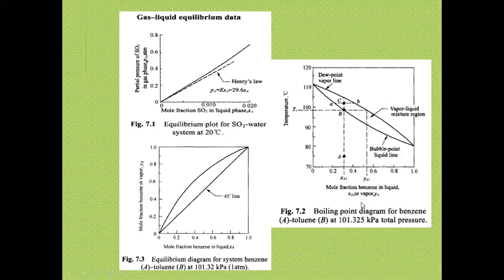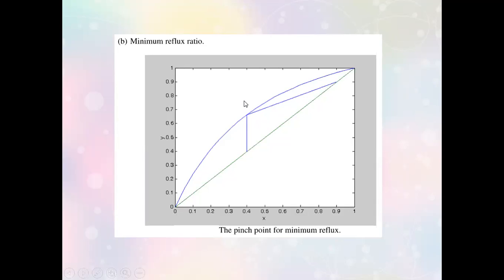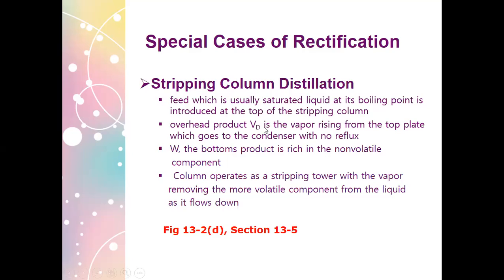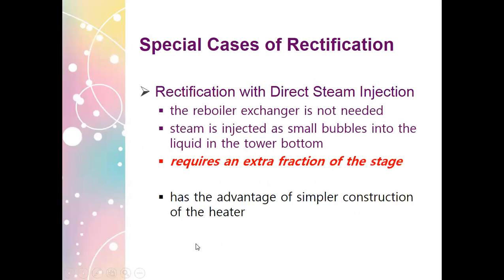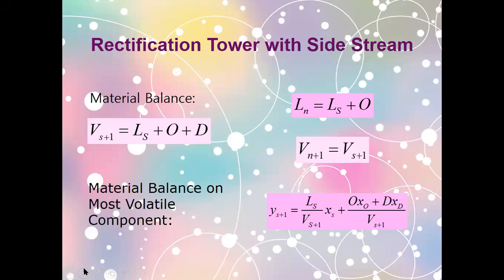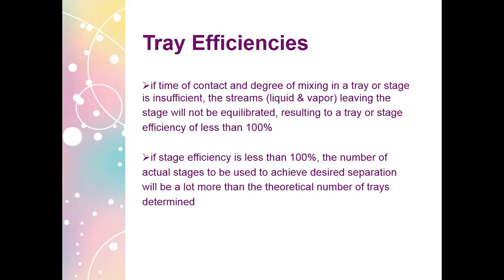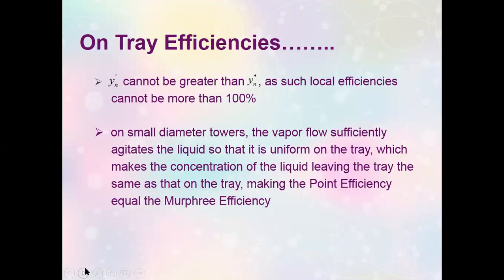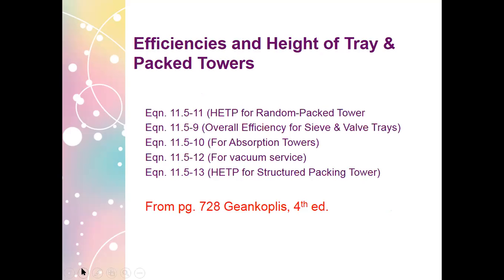Distillation Part 3